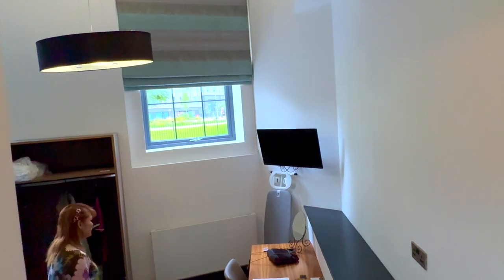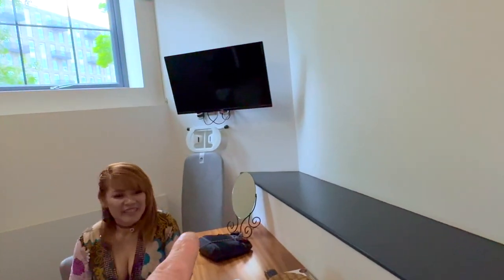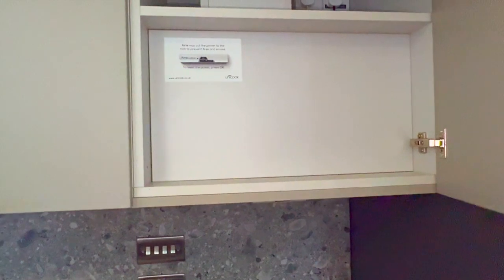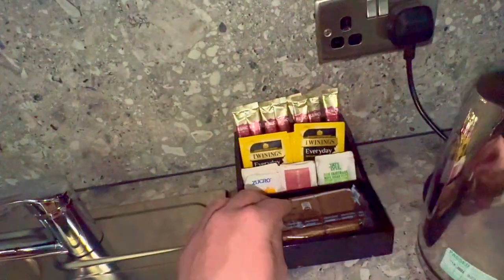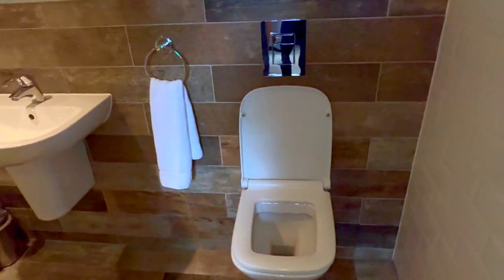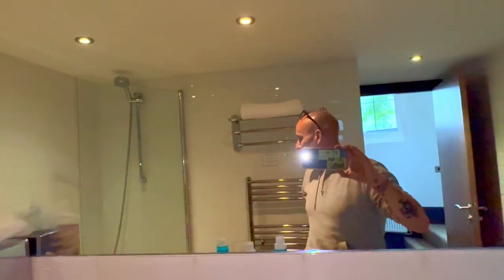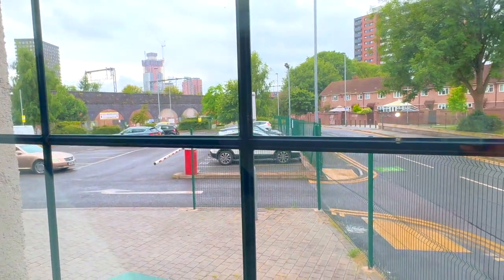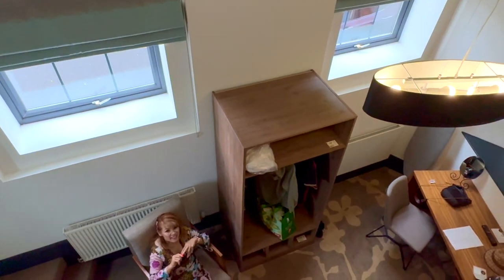HOTEL REVIEW THE AINSCOW MANCHESTER 12/07/2024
BOOKED THIS HOTEL AS THE PRICE WAS GOOD AND VERY CLOSE TO THE VENUE WHERE THE CONCERT WAS HELD ,AT CASTLEFIELD BOWL SUEDE AND MANIC STREET PREACHERS VIDEOS TO FOLLOW .
THE HOTEL WAS AMAZING THE STAFF HELPFULL ,AND POLITE .ON SITE PARKING FOR A FEE BUT IT IS SECURE GATED AND BARRIERED .